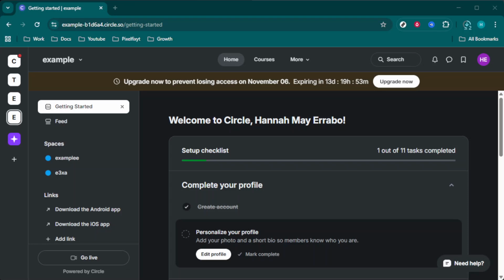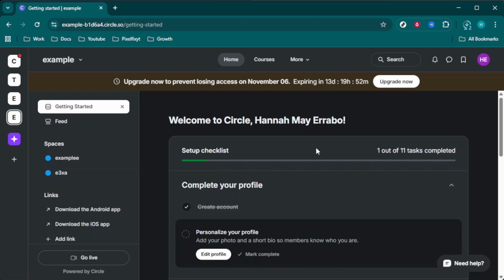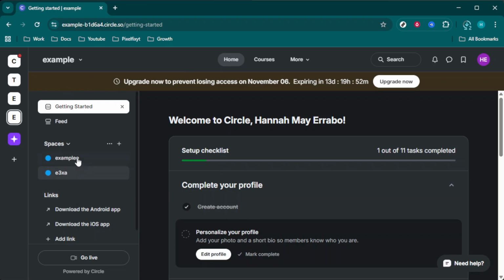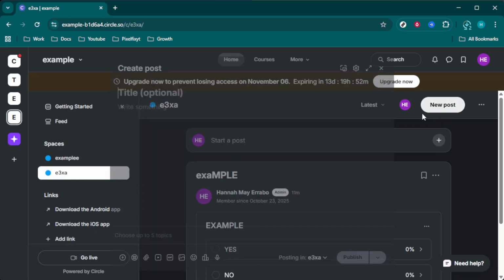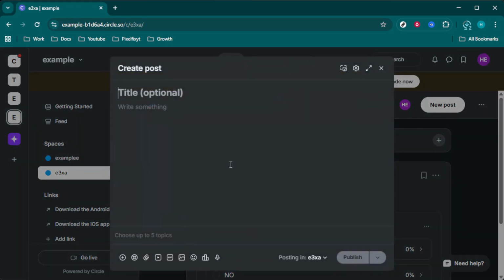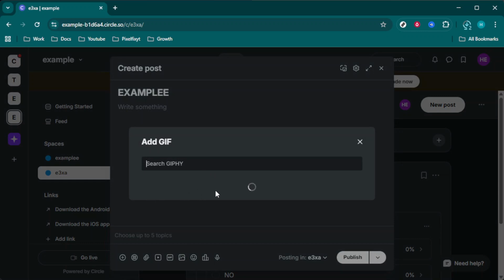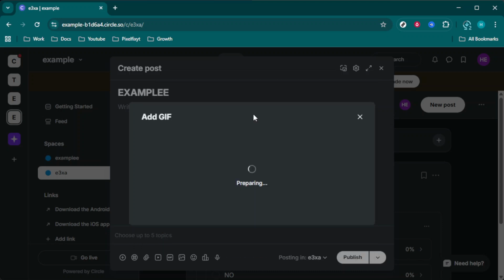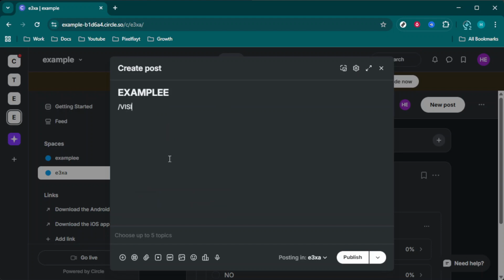How To Delete A Space On Circle.so | 2025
🗑️ Learn how to delete a space on Circle.so step-by-step! 💻 This tutorial will guide you on safely removing spaces, managing content, and keeping your community organized. 🚀 Perfect for creators, coaches, and community managers who want a clean and efficient Circle.so platform! 🌟